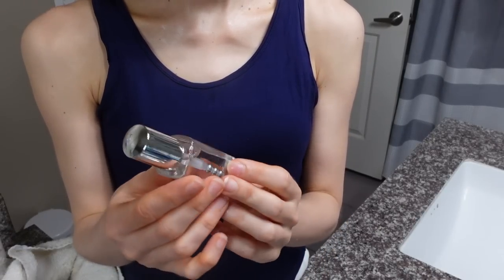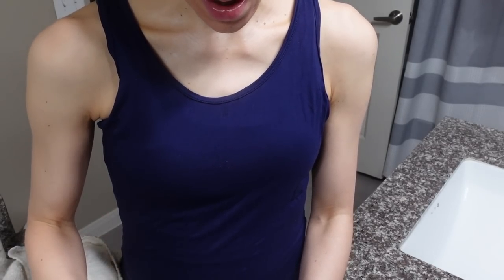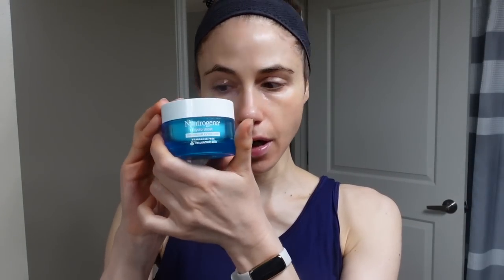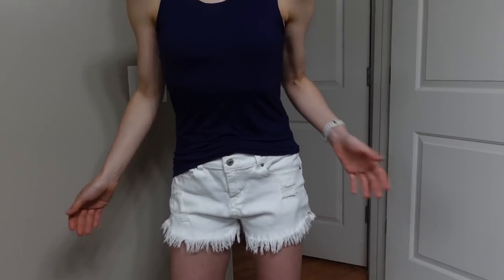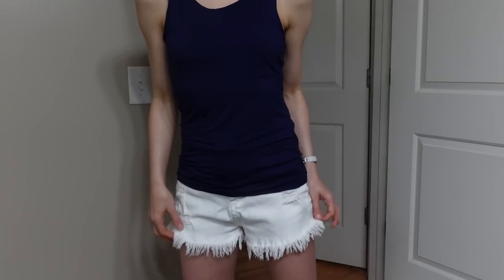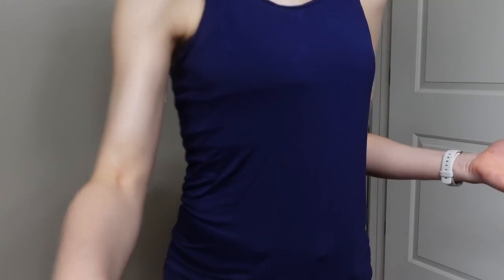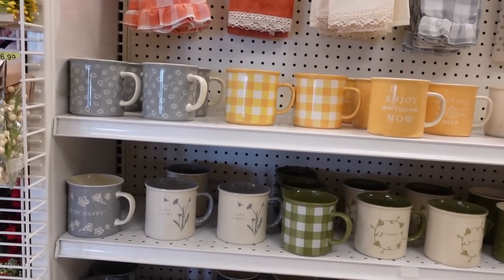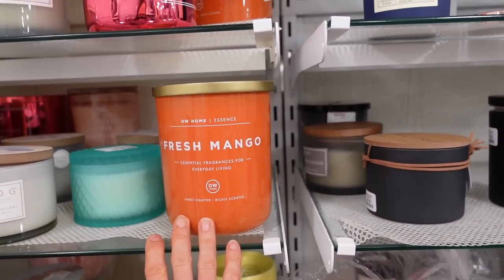Vlog: LOREAL CAFFEINE EYE SERUM & TESTING NEW SKIN CARE 😍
White shorts
Neutrogena hydro boost hydrating lip shine
T3 hair dryer
Bodum french press

Audio book